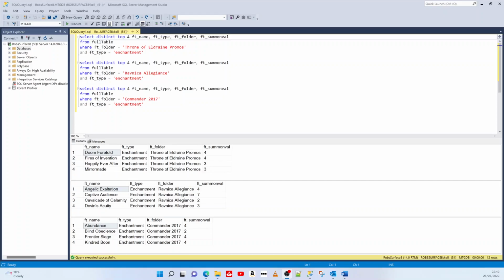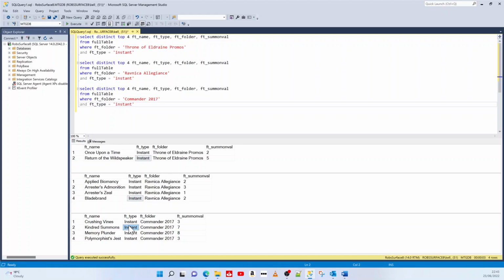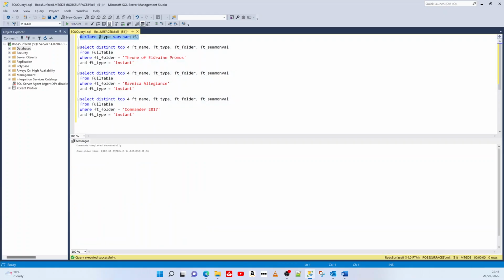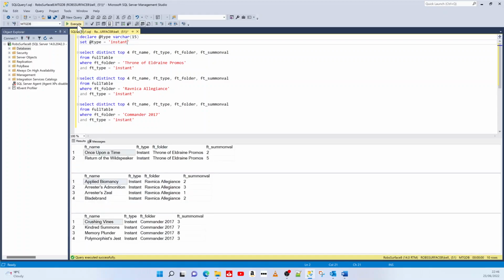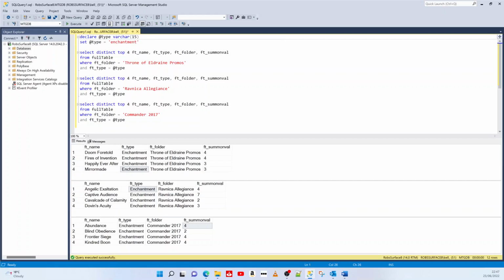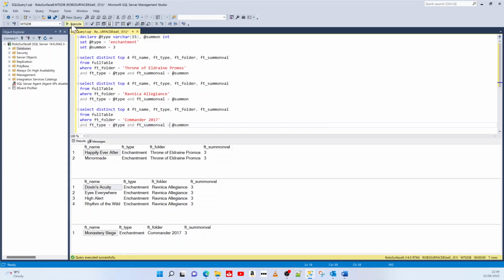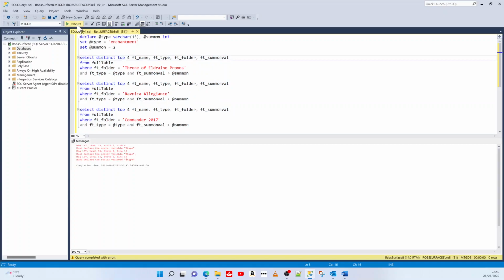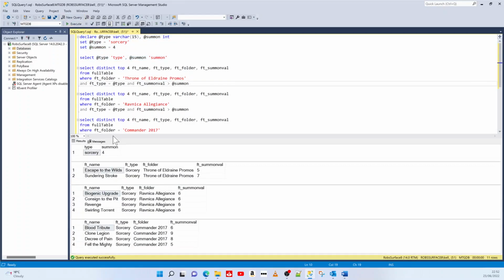MS SQL tutorial on an introduction to variables. Variables are awesome!!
This is a Microsoft SQL tutorial giving an introduction to variables. This video explains what variables are and why they should be used. It provides multiple examples of creating and using different types of variables. It also discusses the rules around the use of variables and the importance of data types.